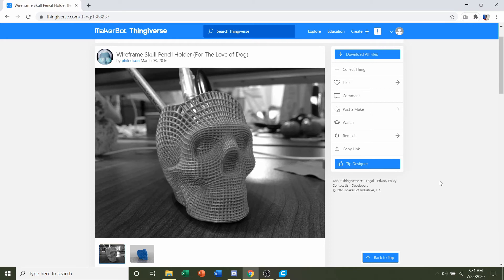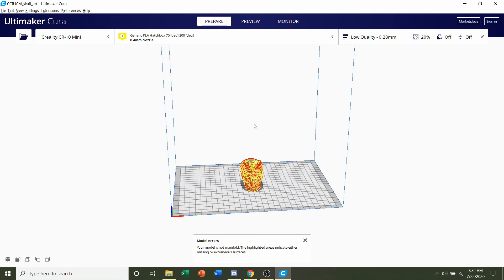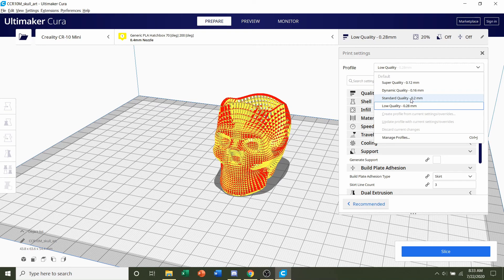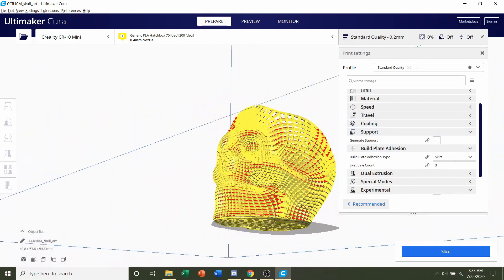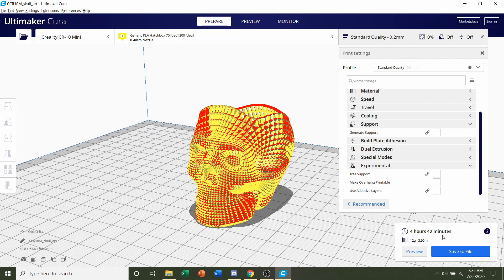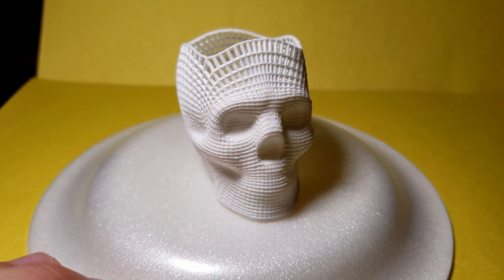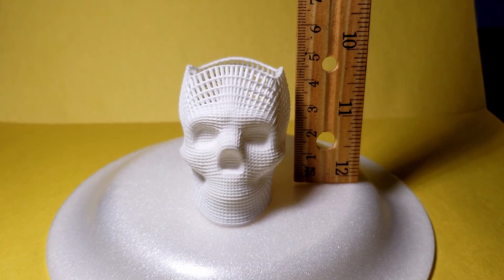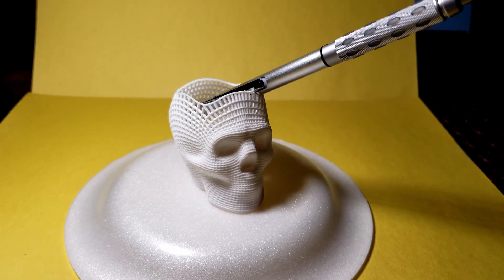Wireframe Skull 3D Printed - Tutorial, Print Settings, Time Lapse, Showcase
ITEMS I USE IN MY VIDEOS:
Printer used for this video